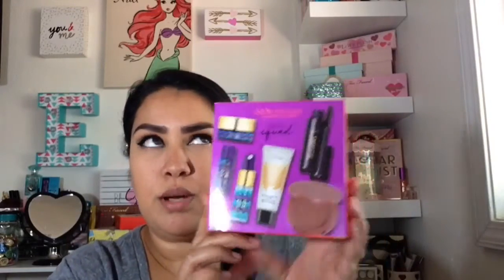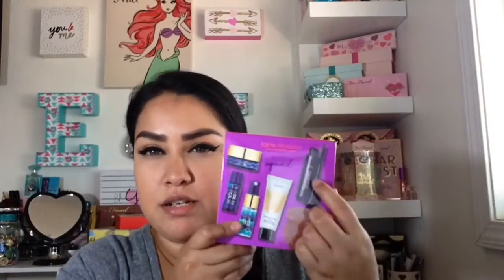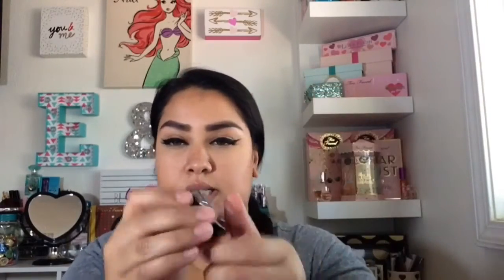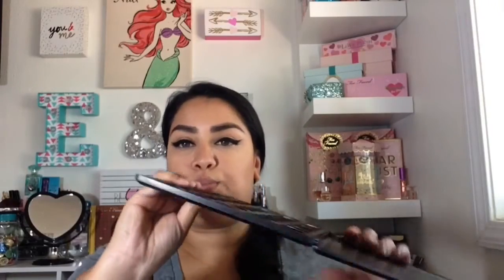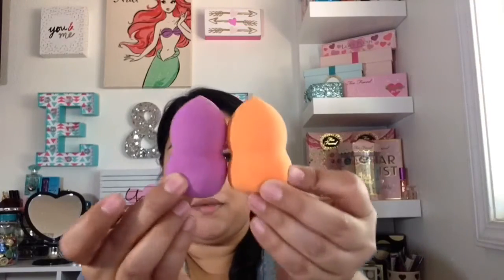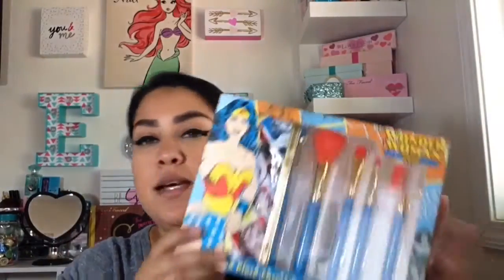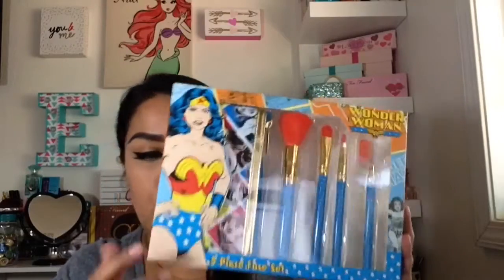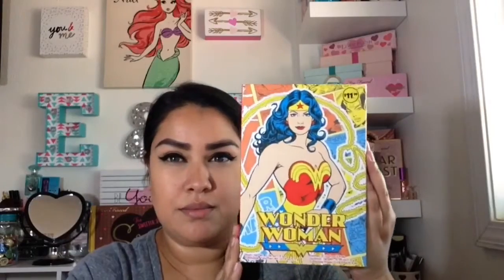Makeup Haul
Hi just wanted to make this video for you to go and get these items cause some of them will sale put fast.